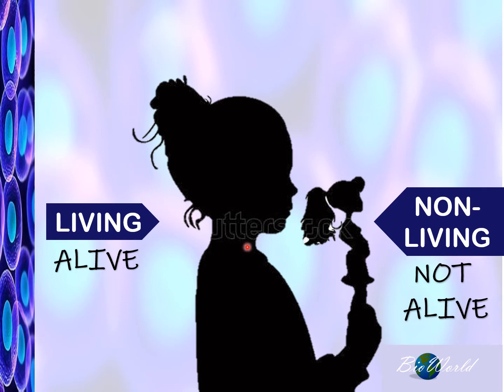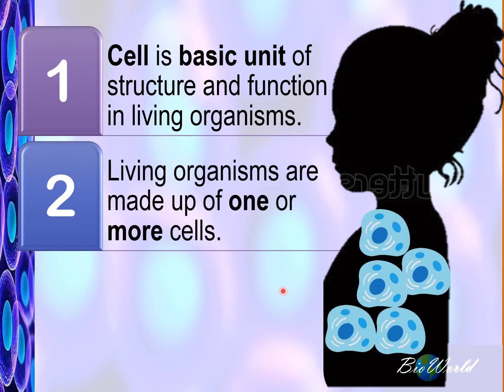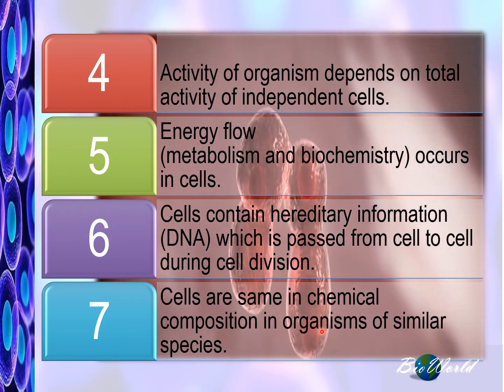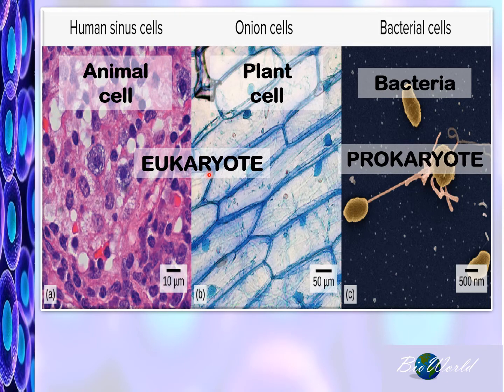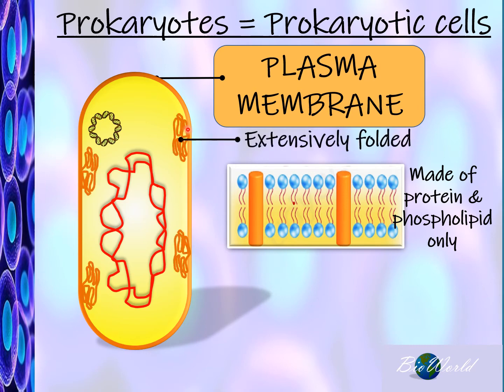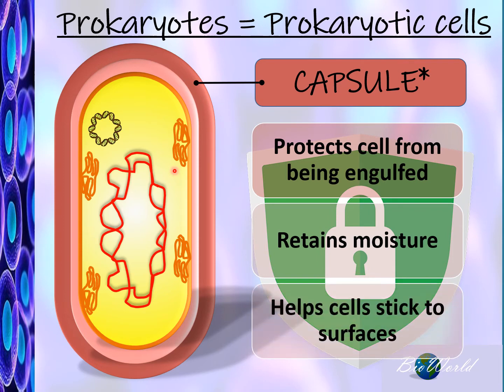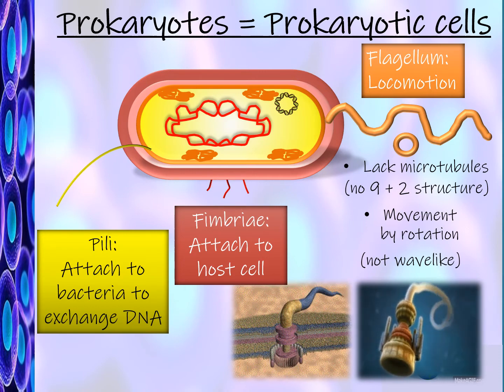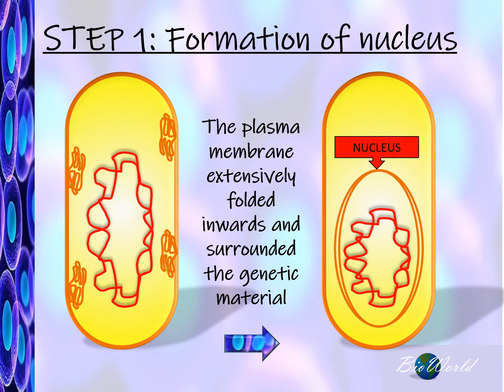Biology STPM: Cell Theory & Prokaryotic cells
Learn about the cell theory and the structure of a prokaryotic cell as well as the endosymbiont theory